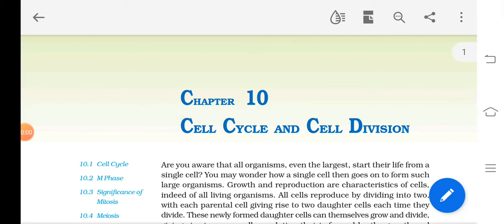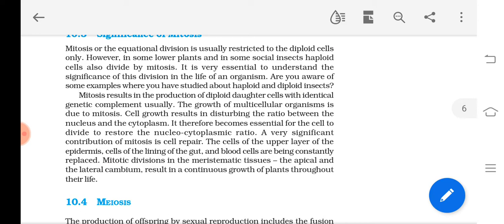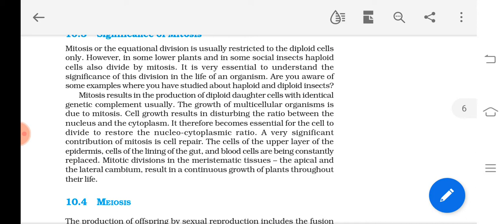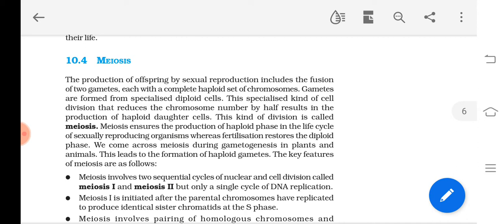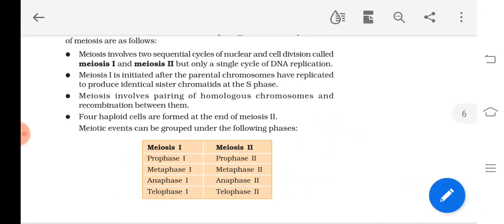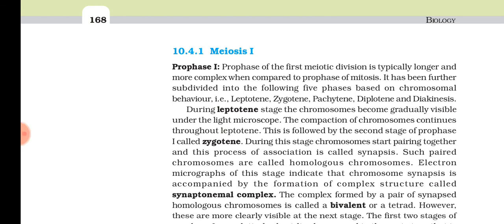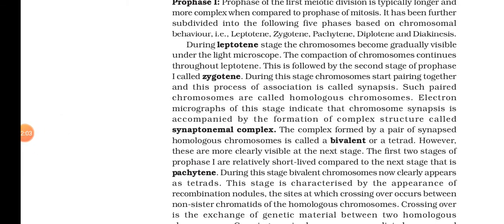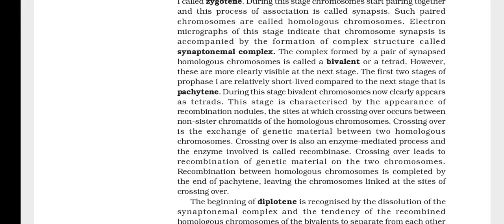11 bio 10 November 2020